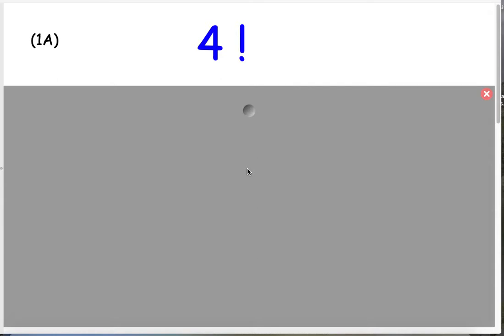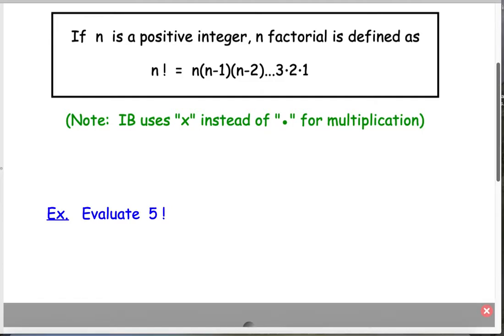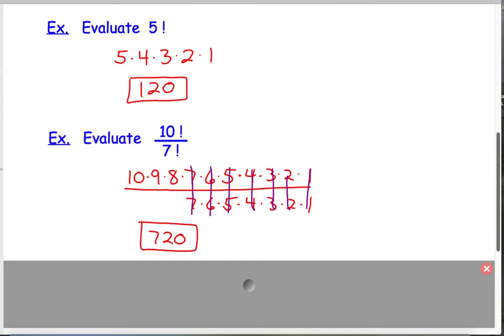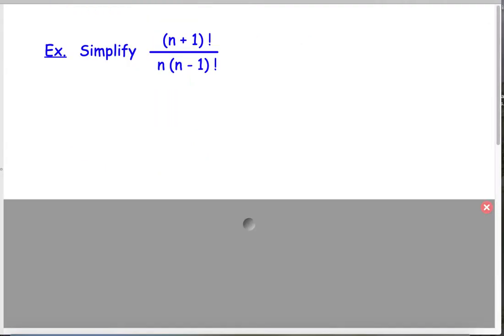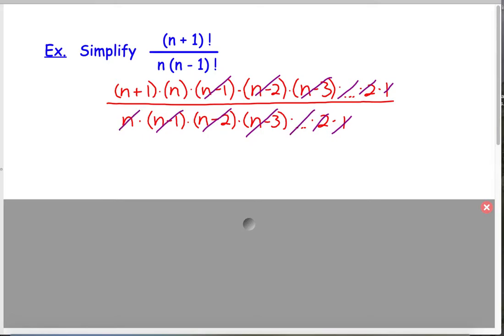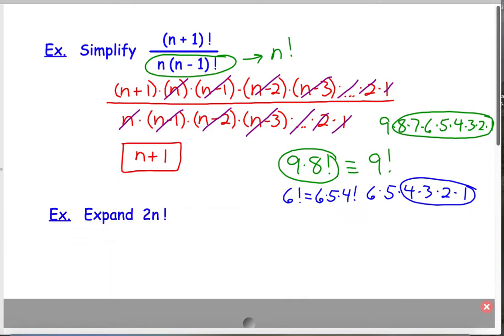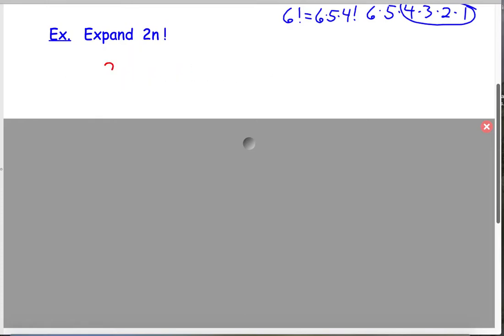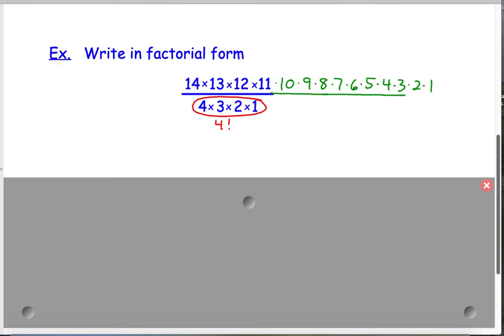IB Math SL - unit 01 day 01 factorials